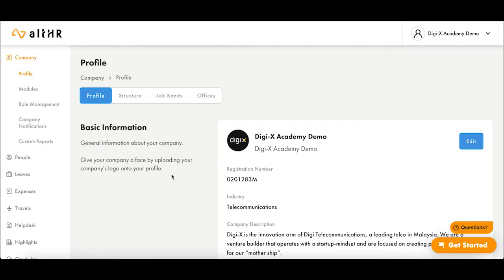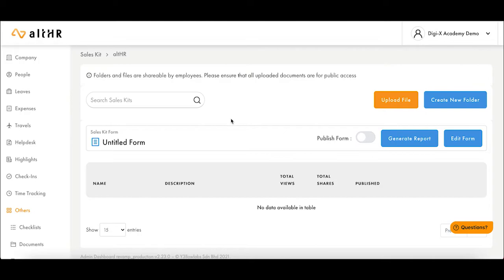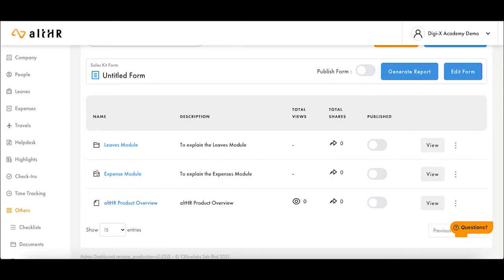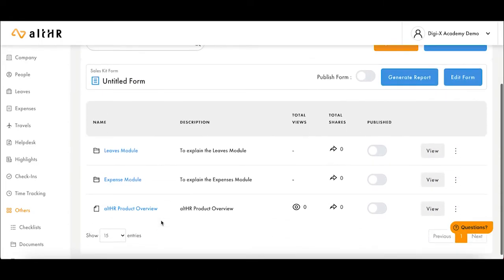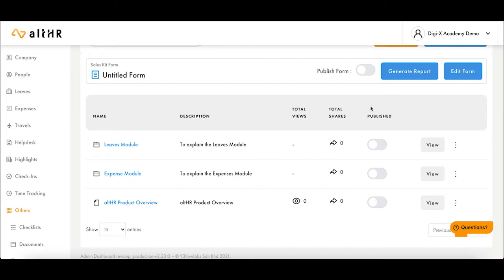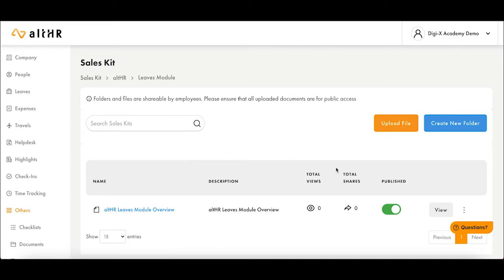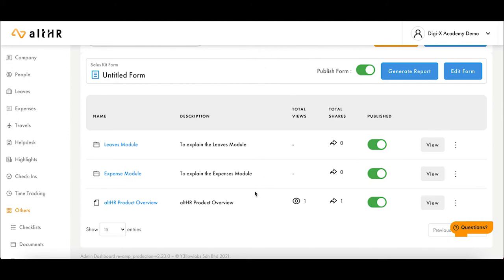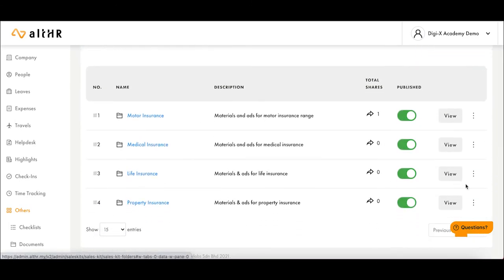Sales Kit - How to Create and Edit Folders & Files